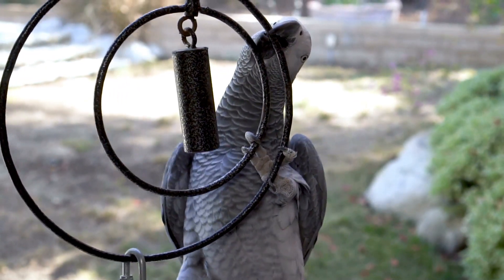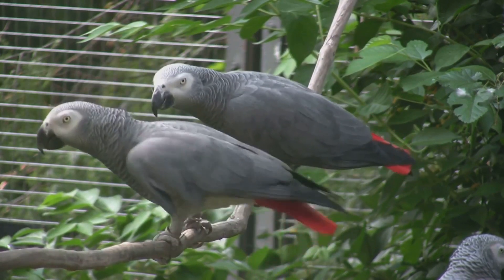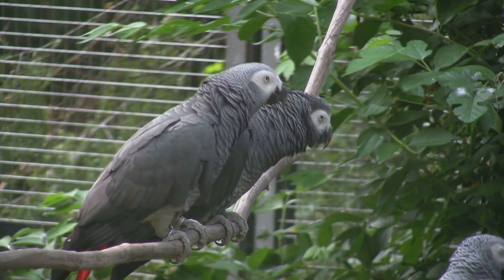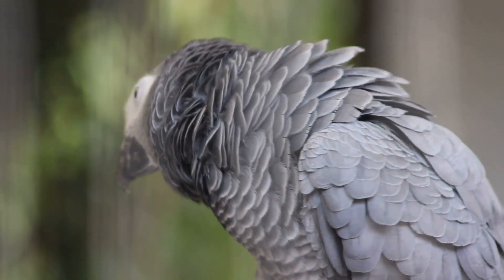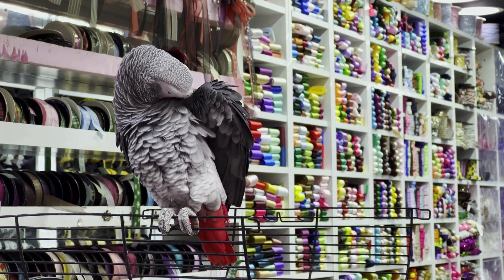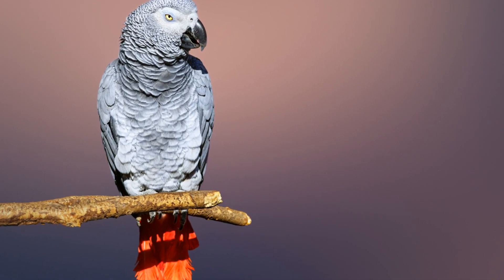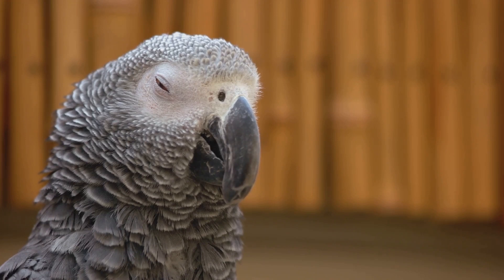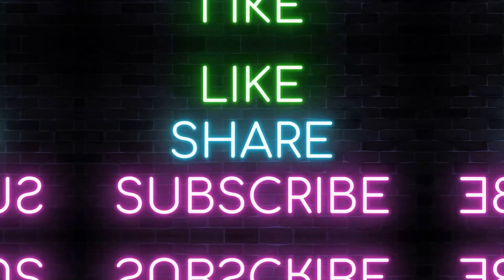Why African Grey Parrots Evolved To Have Red Tails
African grey tail feathers are red due to pigments called psittacofulvins. Congo parrots are larger and have bright red tails, while Timneh parrots have maroon tail feathers.

Their tails have helped African greys to survive and evolve. They remain an essential part of their survival today—the brighter the color of the tail feathers, the healthier the parrot.

Their tails keep predators away, defend territory, warn of danger, and assist with finding mates.